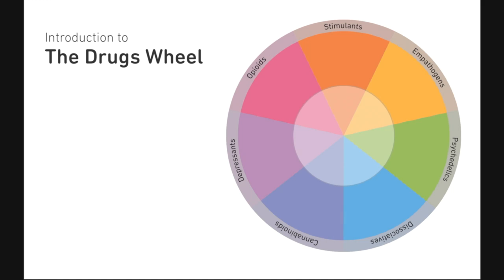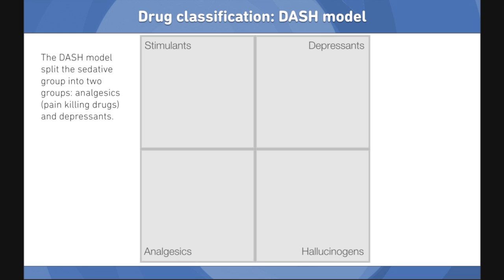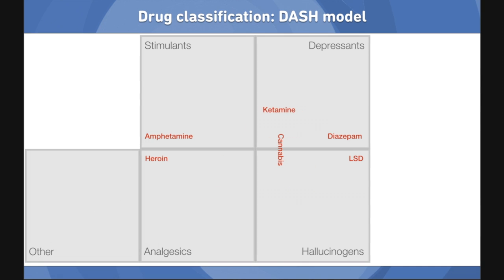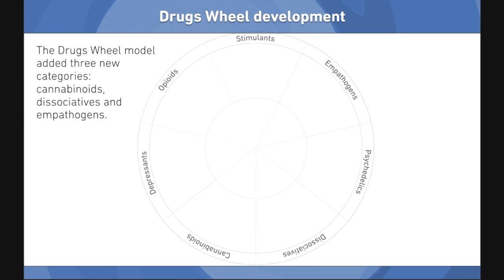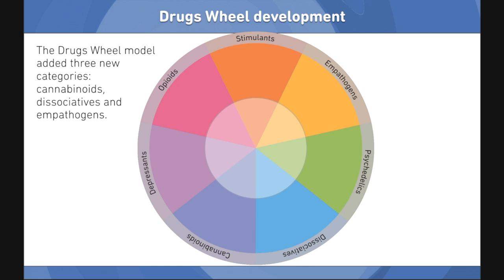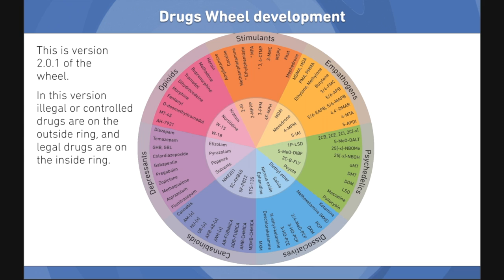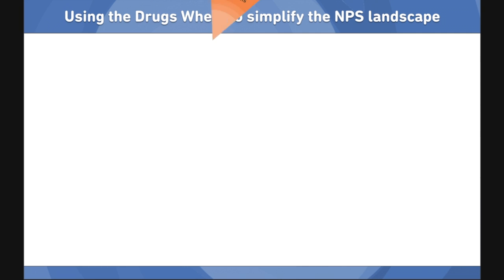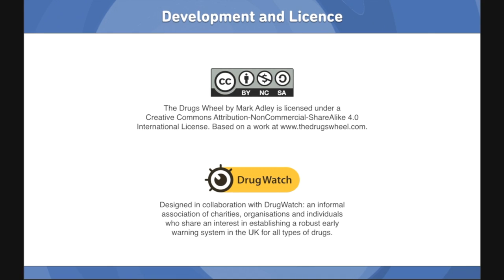Introduction to the Drugs Wheel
An introduction to the creation of the Drugs Wheel substance awareness model